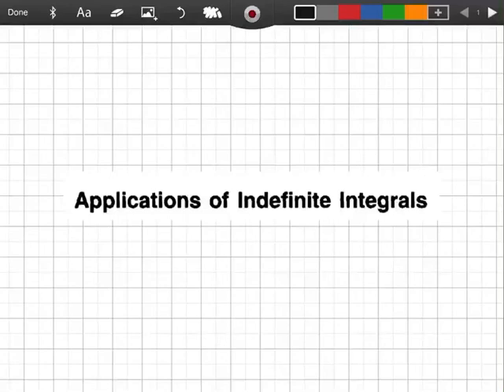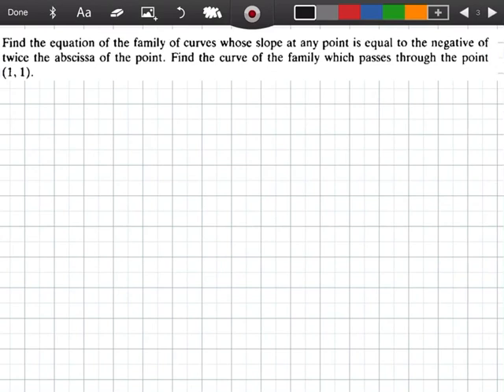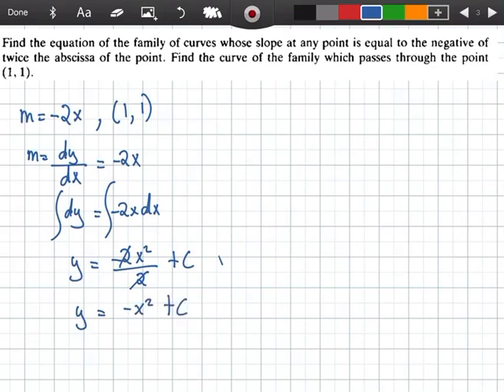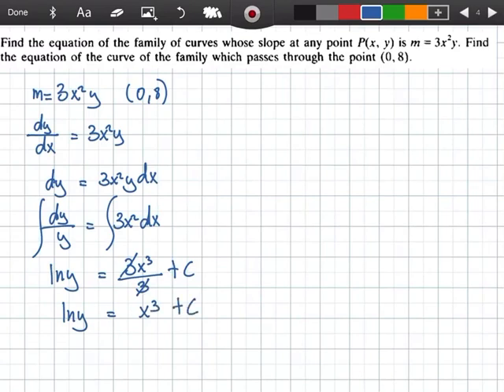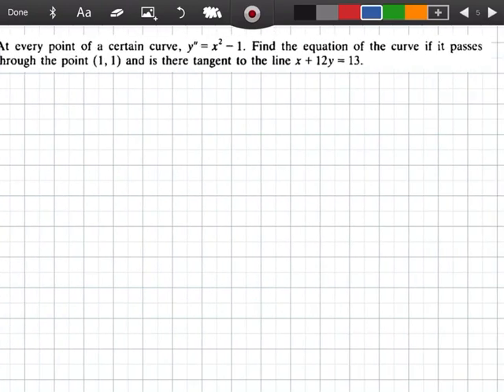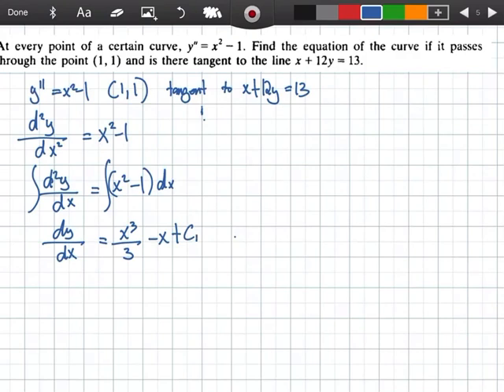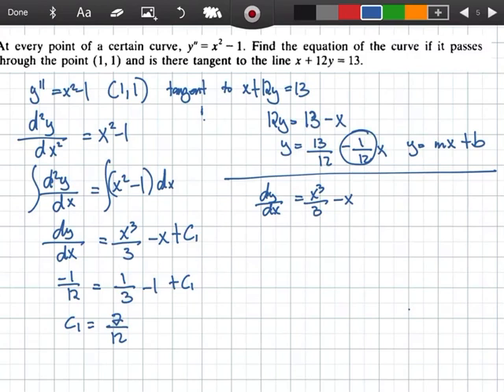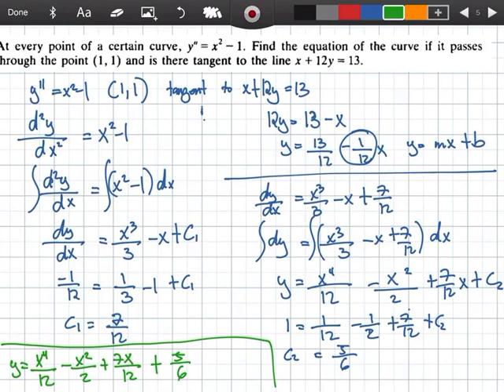Indefinite Integrals Application